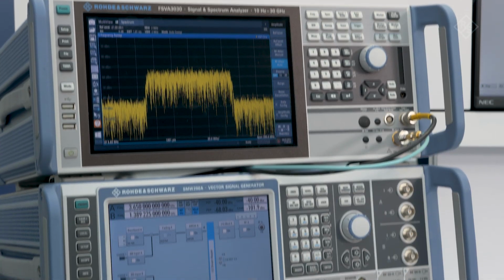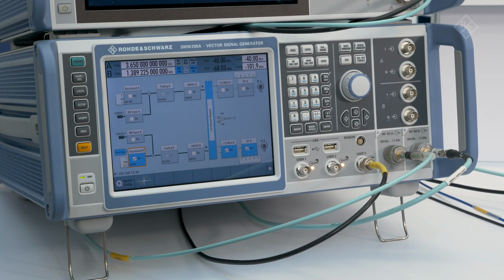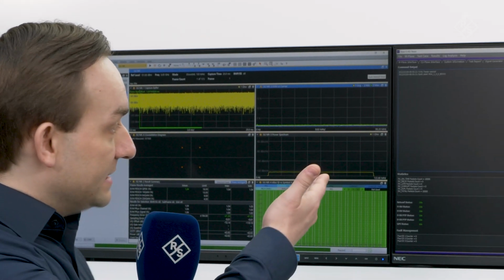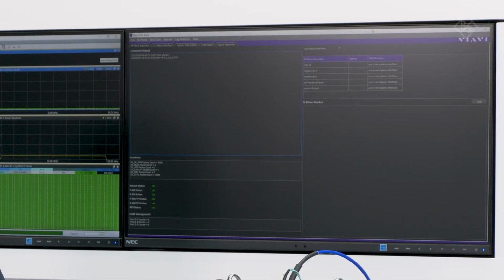O-RAN fronthaul conformance testing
O-RAN, with option 7-2 split, enables the disaggregation of Radio Access Networks. Along with the opening towards network equipment from different vendors, it becomes crucial to determine the interoperability and fronthaul conformance according to the O-RAN Working Group 4 specifications of these devices.
Rohde & Schwarz together with VIAVI enables O-RU verification by offering a complete test and automation system. This consists of VIAVI’s TM500 O-RU Tester, the R&S(R)SMW200A high-performance vector signal generator and the R&S(R)FSVA3000 signal and spectrum analyzer from Rohde & Schwarz.